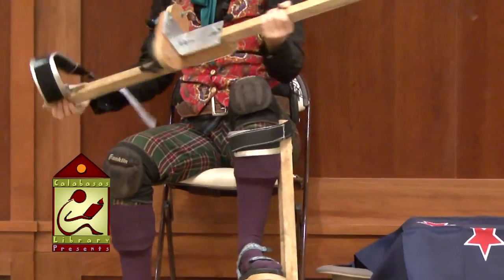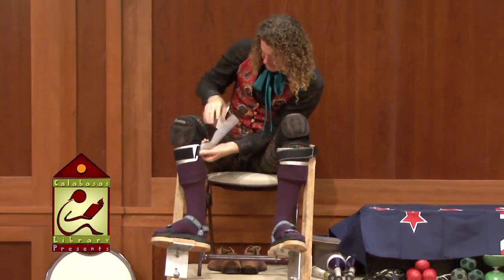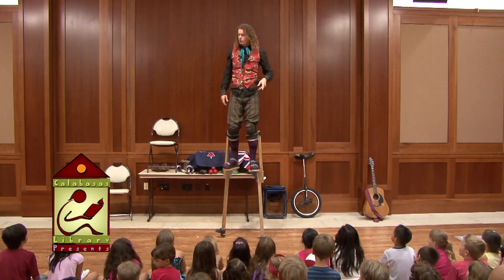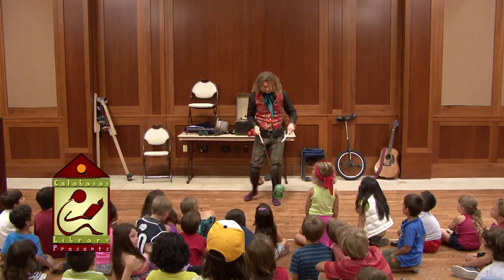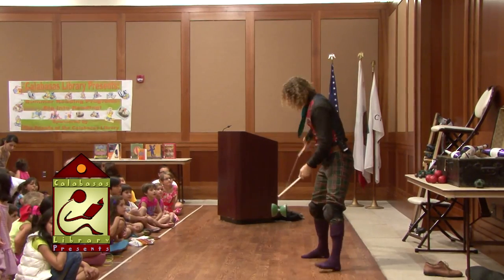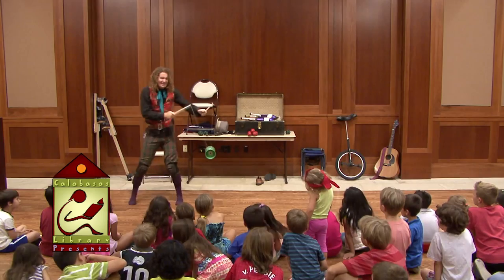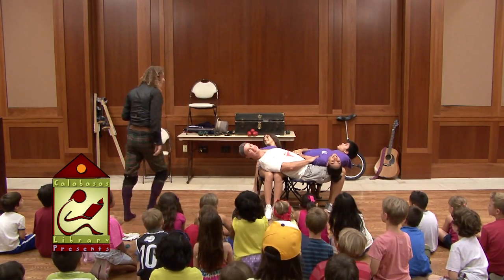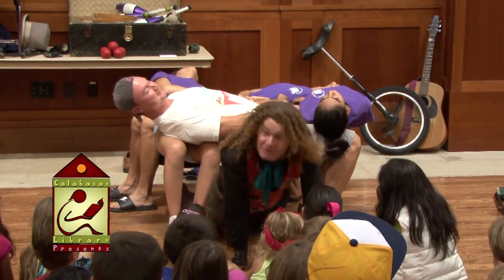Calabasas Library Presents - Christopher Yates, "Rusty B" Circus Acts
Christopher Yates has specialized in creating unique performances and characters which are tailored to suit any audience and event.  He performs his "Rusty B" Circus Acts show for the audience at the Calabasas Library on July 10, 2013.